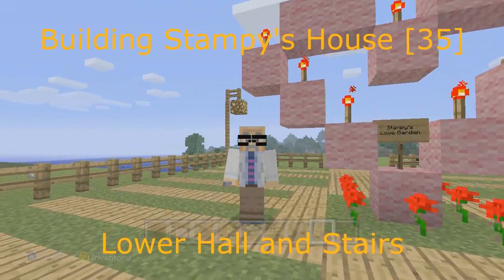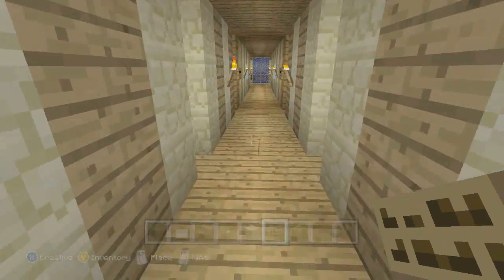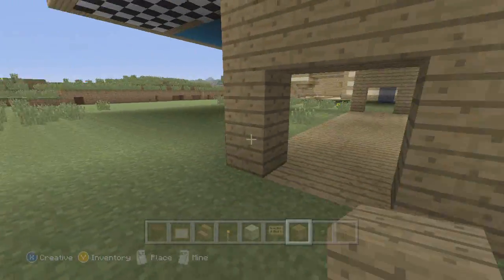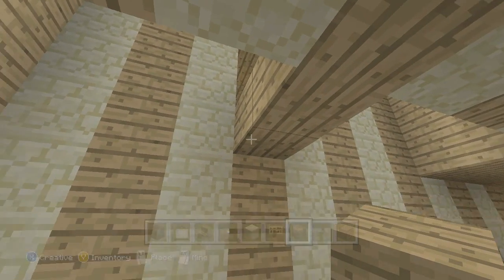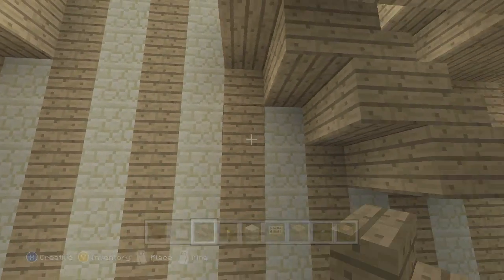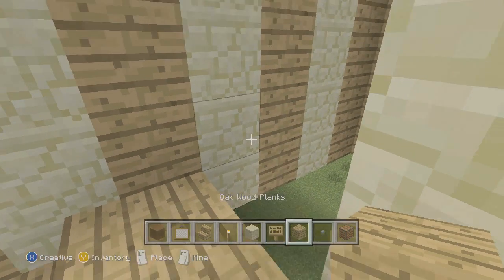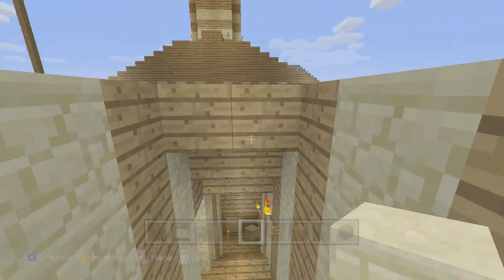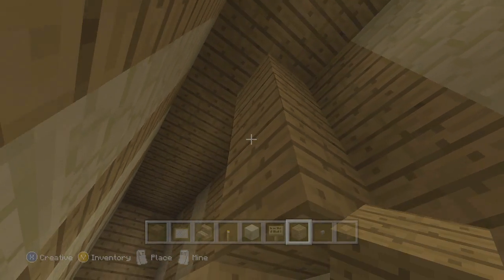Building Stampys House [35] - Lower Hall and Stairs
In this episode we build the stairs and the lower hallway.  Next we build the outside walls of the lower level in preparation for building the swimming pool room and the library!

My XBOX360 seed: -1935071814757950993  I'm building  west of center of the map about halfway between the middle and the edge of the world.  Coordinates for the first support block under Stampy's balcony: x: -233 Y: 65 Z: 58.  Stampy's room faces west.